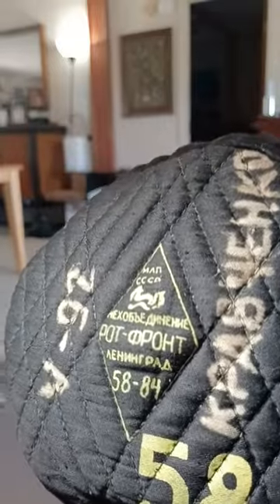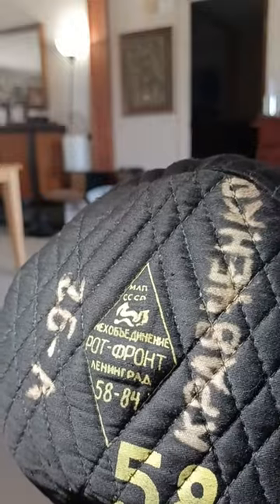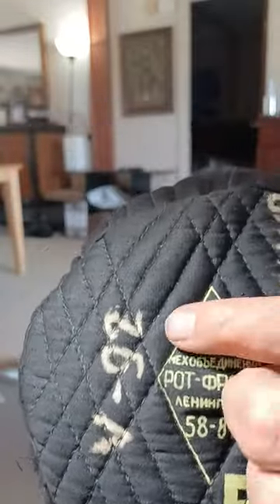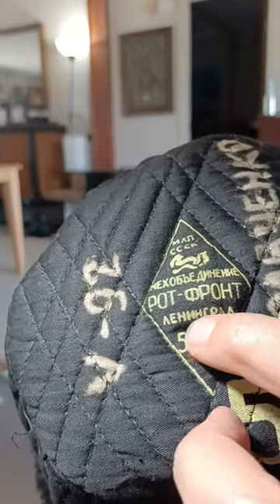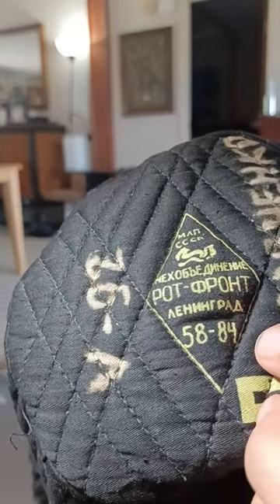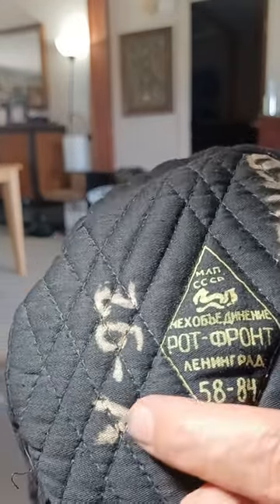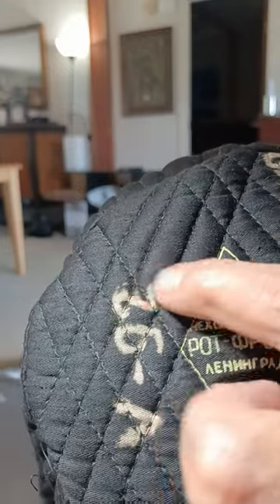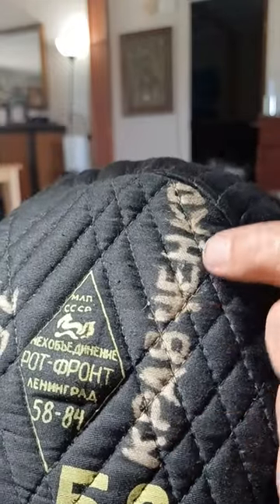Authentic Russian Ushanka Ear-Flap Military Issue Hat!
This ushanka is black in color and made from thick, durable materials designed to keep you warm in even the coldest weather. The ear flaps are both fashionable and useful, providing extra warmth and protection for your ears and chin. The hat is also designed with a chin strap to keep it securely in place during windy conditions.

This ushanka is in pre-owned and worn condition, which adds to its character and authenticity. There are some signs of wear, including minor scuffs and discoloration, but overall the hat is still in good condition and ready to be worn or displayed.

Whether you're a collector of military memorabilia or simply looking for a warm and stylish hat for cold weather, this ushanka is sure to impress. With its unique history and durable construction, it's the perfect addition to any winter wardrobe or military collection.